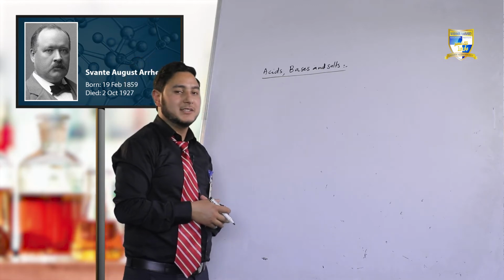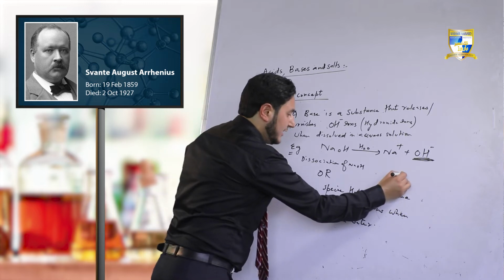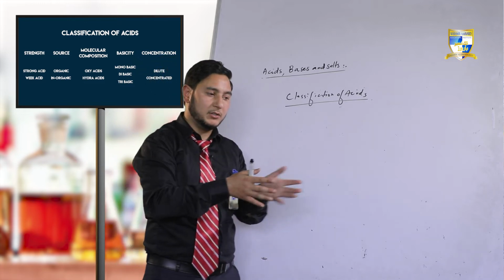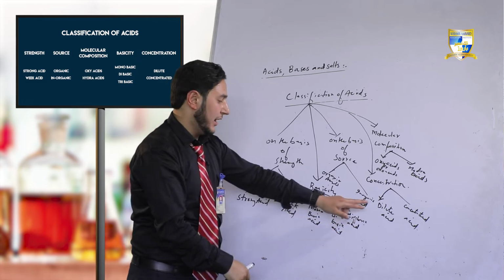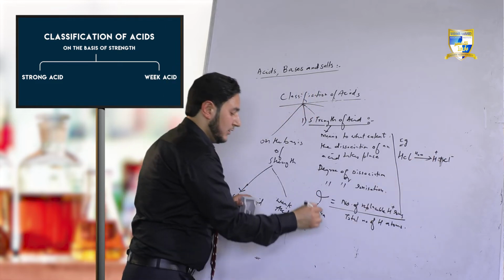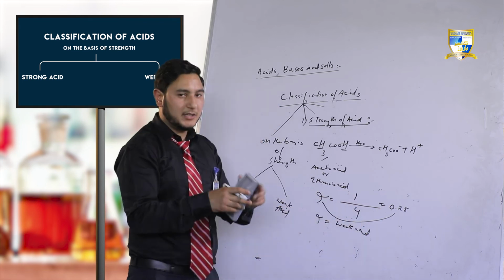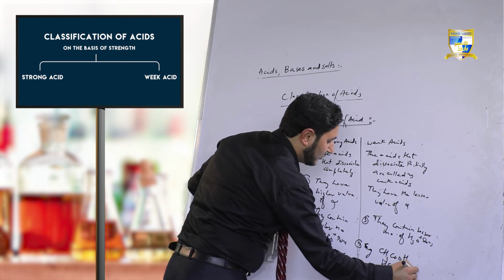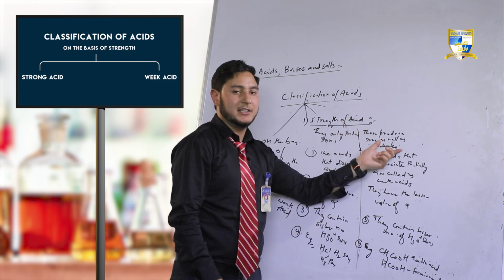Acids, Bases and Salts | Lecture 2 | Class 10th| Chemistry.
Lecture 2 delivered by Mr.  Haris Jeelani, Chemistry teacher at Kashmir Harvard EducationaI Institute.

★ Important Links ★

👍Liked?